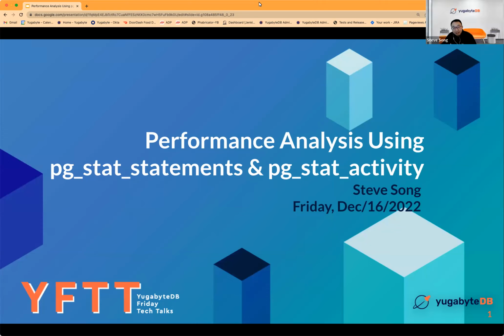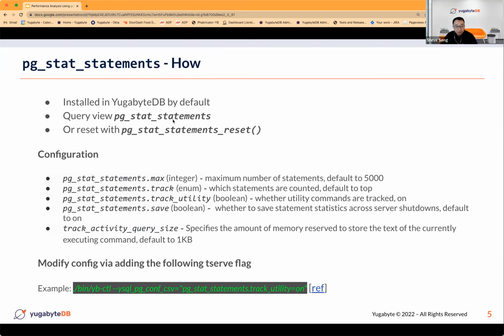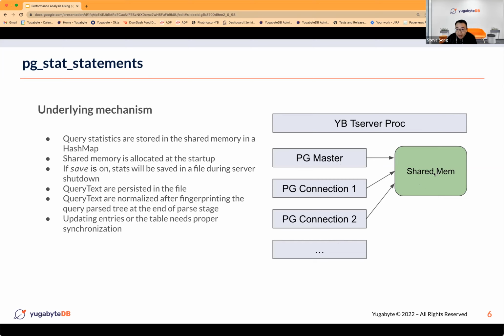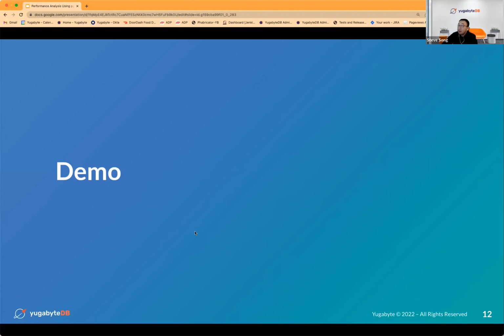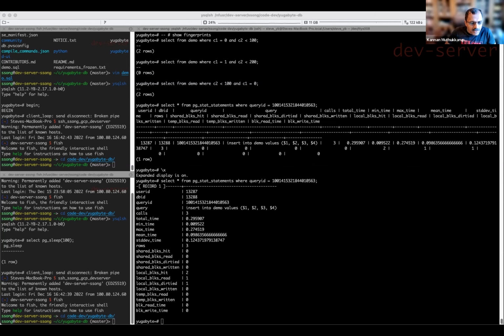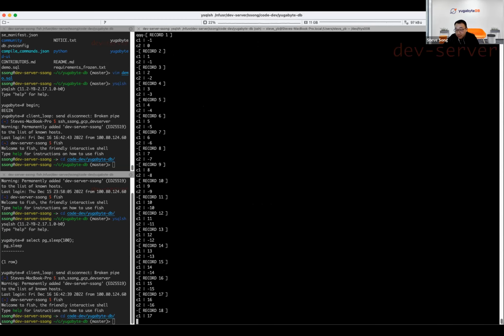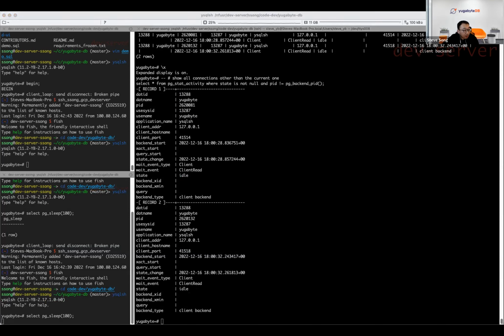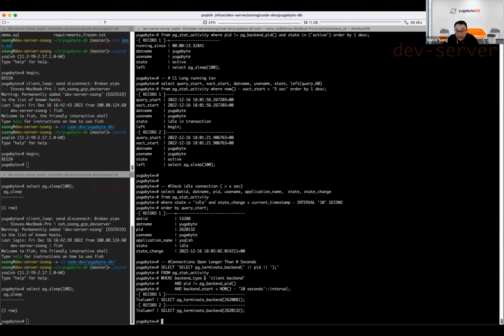Performance Analysis Using pg_stat | YugabyteDB Friday Tech Talks | Episode 46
How can you use performance analysis with pg_stat in YugabyteDB?

In the forty-sixth episode of our YugabyteDB Friday Tech Talks (YFTT), listen to Yugabyte Engineer Steve Song and Co-Founder Kannan Muthukkaruppan discuss how the pg_stat_statements PostgreSQL extension and pg_stat_activity view can be used to troubleshoot Yugabyte performance issues and demystify the underlying mechanism.